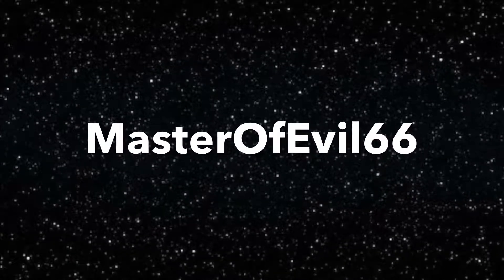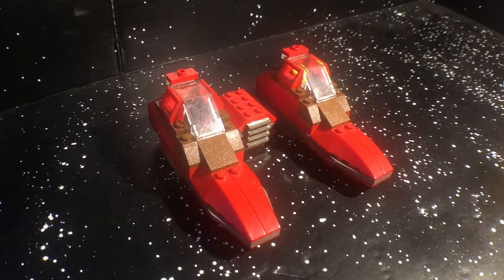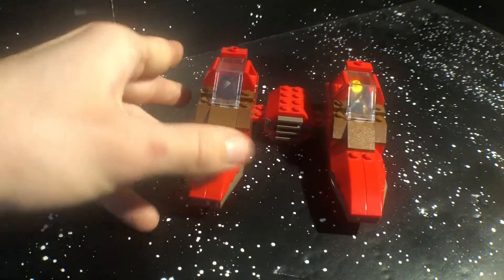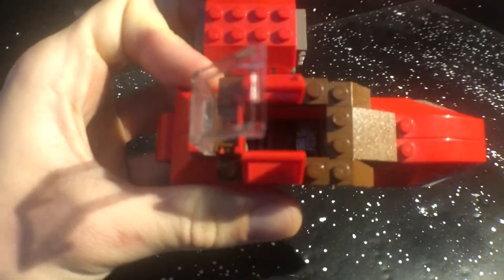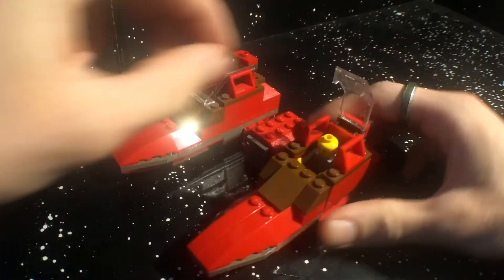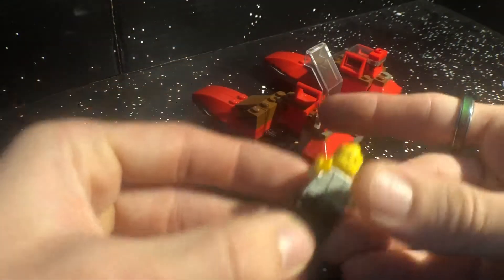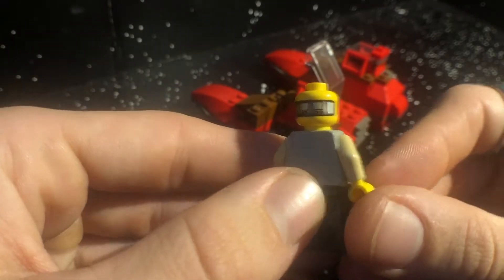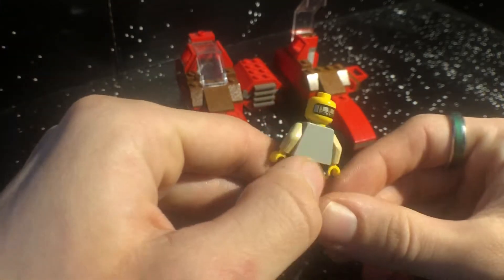Lego Star Wars Set 7119 Twin-Pod Cloud Car Review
THE ORIGINAL TWIN POD CLOUD CAR IS NOW ON THE CHANNEL! YOU HAVE TO CHECK THIS ONE OUT FOR THE VINTAGE LOVERS!